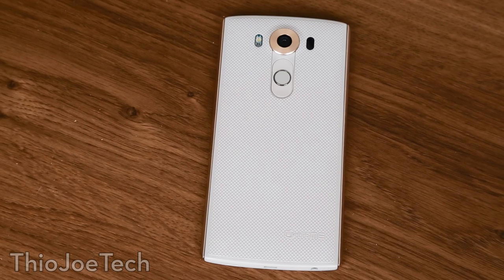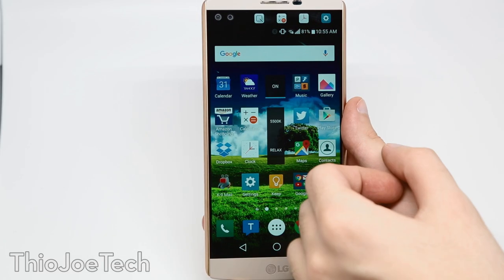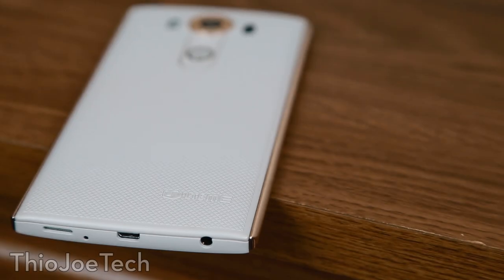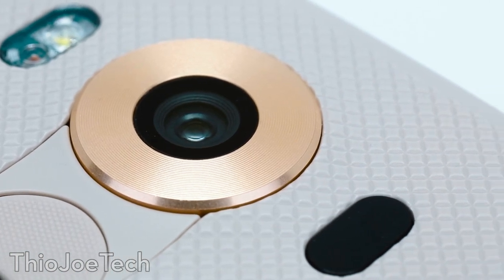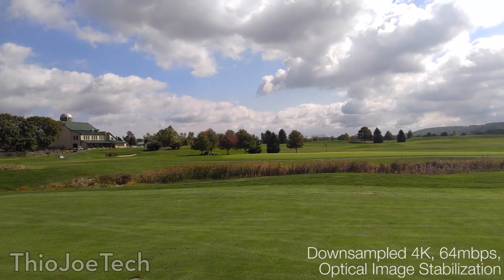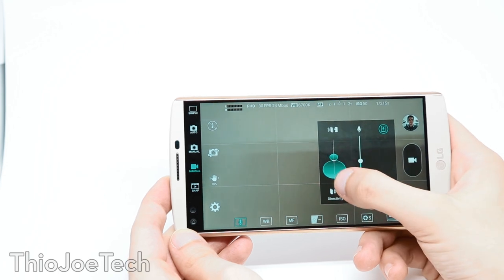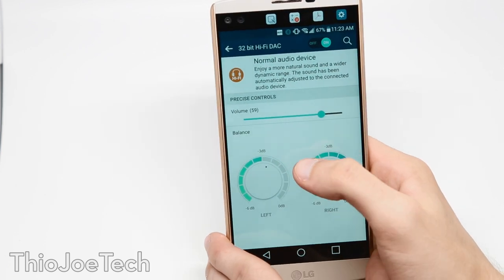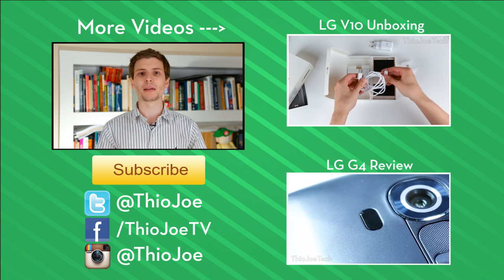LG V10 Review - ThioJoeTech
Here's my review of the brand new LG V10, the first of LG's new V series smartphones. It's got some interesting features such as a second screen and dual selfie cameras.
The MicroSD Card I have
Here's an Wireless Charging Sticker that came out for the V10 (though I haven't tested it myself, I got one for my LG G4 from the same company that works fine)

As I mentioned in this video for full disclosure, I received this free LG device in exchange for my honest product evaluation.